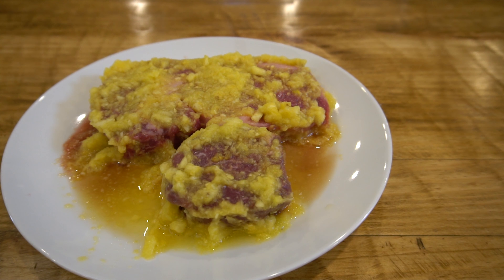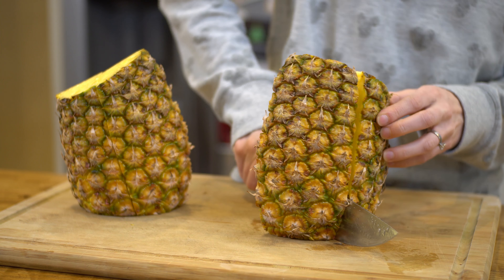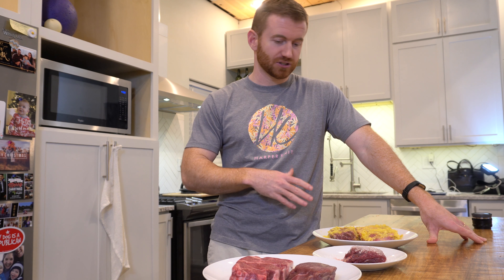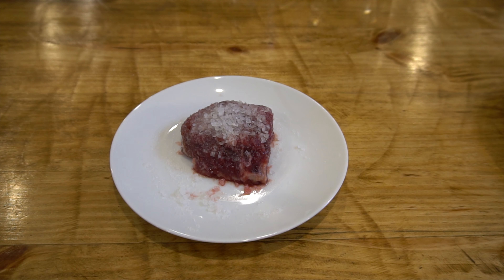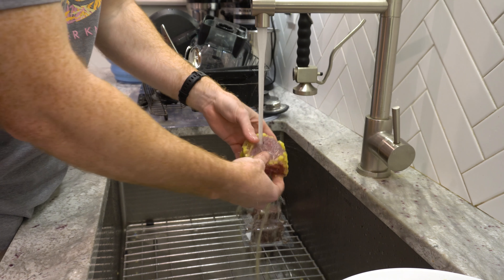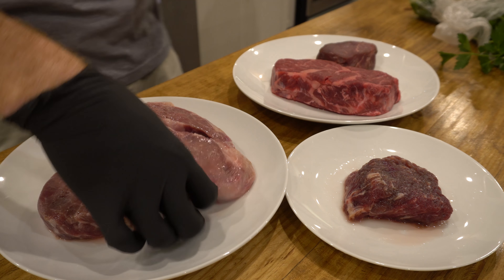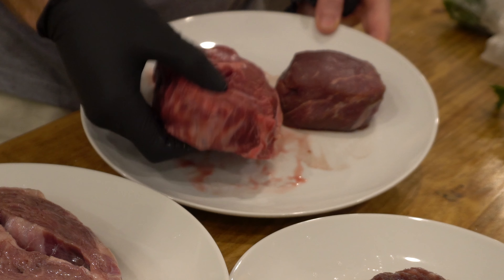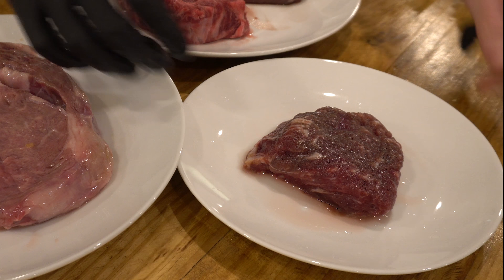How to Grill Tender Steaks: Pineapple Meat Tenderizer Test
TODAY's Amazon Deals

In this video we test out pineapple as a tenderizer for steaks. We put the pineapple up against a control group as well as salt. It turns out that pineapple does an incredible job tenderizing meat but does alter the taste. The pineapple only makes the steaks a little sweet but it doesn't give them a pineapple taste which was very surprising. Try it out and let us know what you think!

Smart Home:
Raspberry Pi
Smart Plugs
Roller Shade
Fan Switch